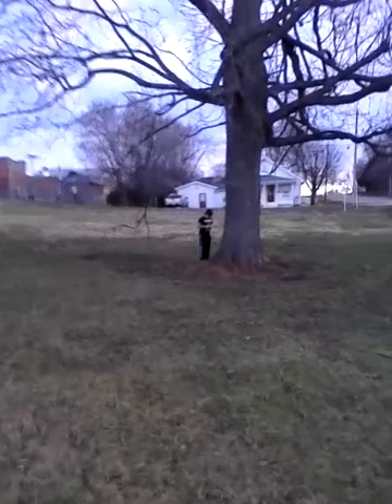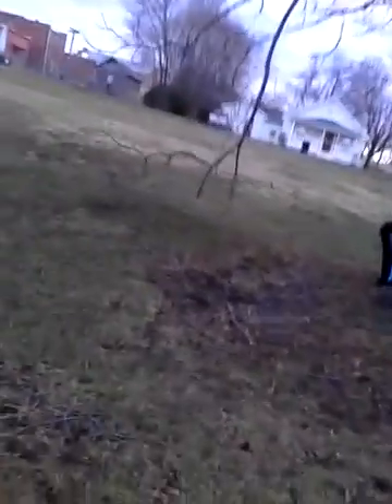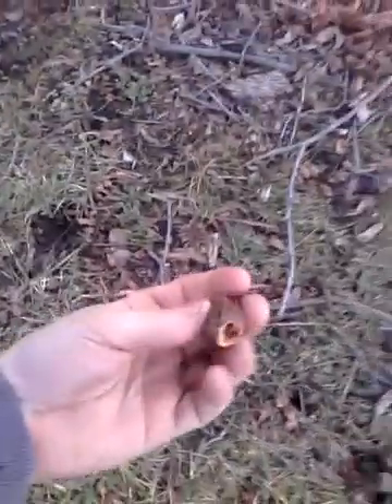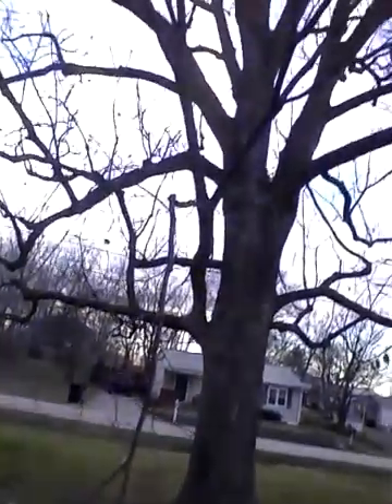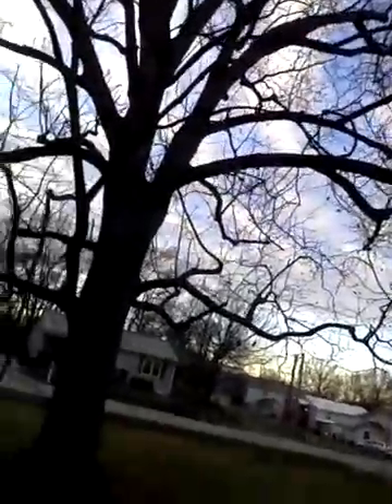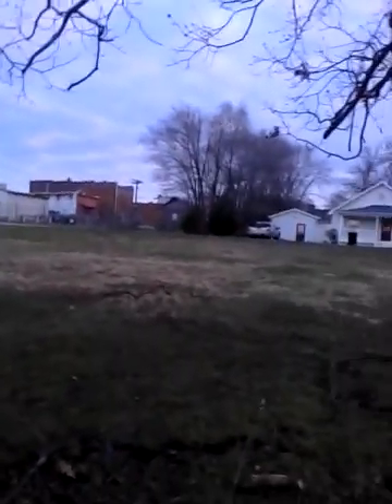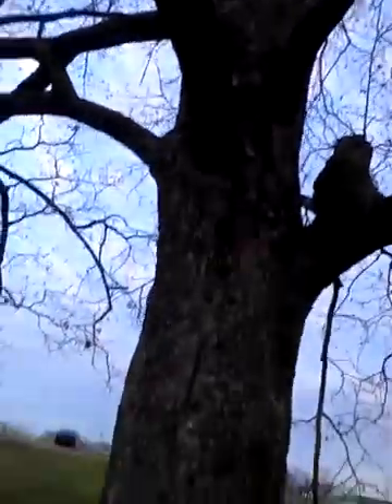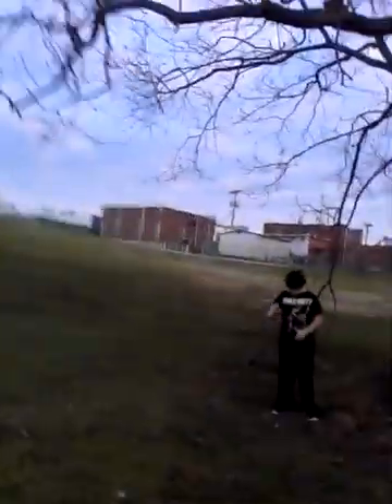Visiting Missouri for Christmas from Colorado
Picking up indian food